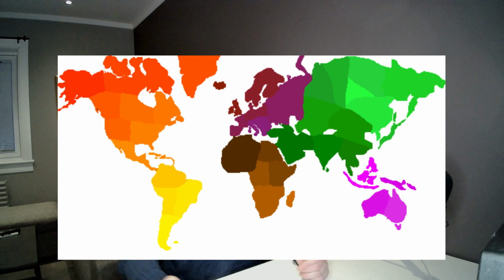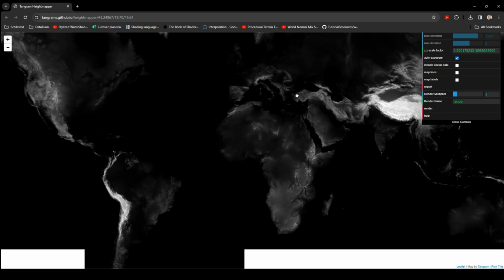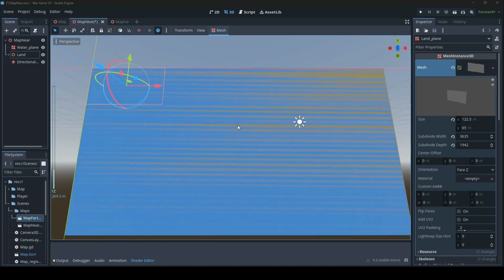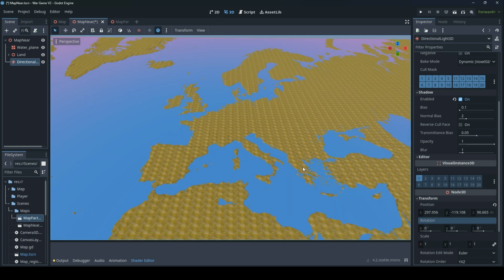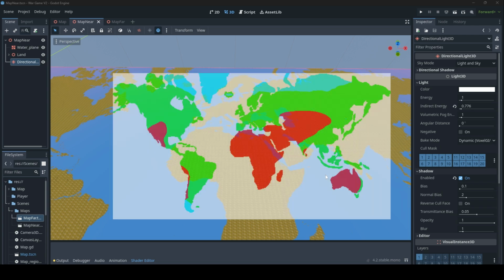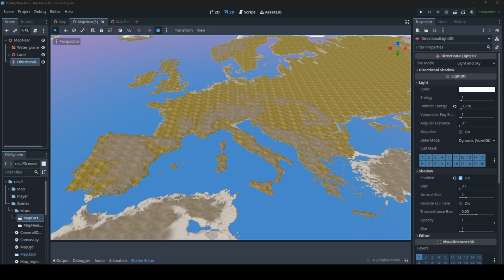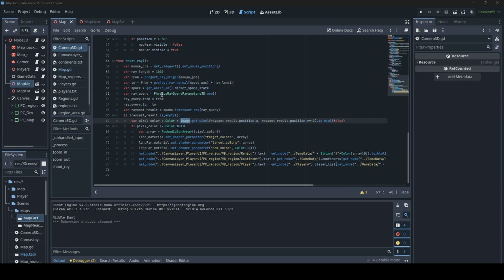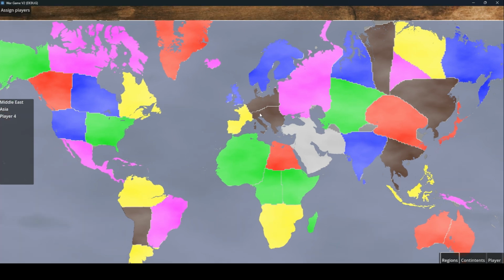Grand Strategy in the Shader-Verse! | Godot DevLog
Welcome to the third episode of our Grand Strategy Game DevLog series!

In this installment, we delve into the fascinating world of terrain generation within the Godot game engine. Buckle up as we explore the intricacies of map images, height maps, normal maps, and terrain maps—all harnessed through the power of shaders.

We’ll explore both near and far map types. Whether you’re zoomed in on a continent or examining player-owned territories, shaders will help us display various map modes.

TIMESTAMPS
00:00 - Intro
01:45 - Recap
02:38 - Heightmap
05:50 - Normalmap
06:10 - Implementing the maps through shaders!
10:15 -  Trouble and change of methodology
12:40 - Terrain map
12:48 - Rule-based dynamic terrain
17:31 - New map type
18:35 - Region selection through ray-cast
20:47 - Different map modes